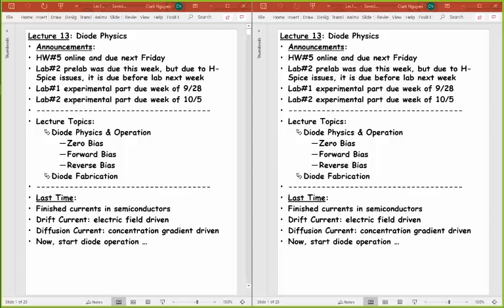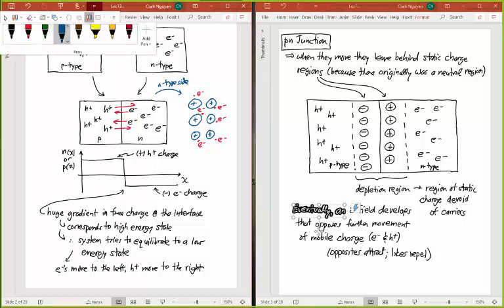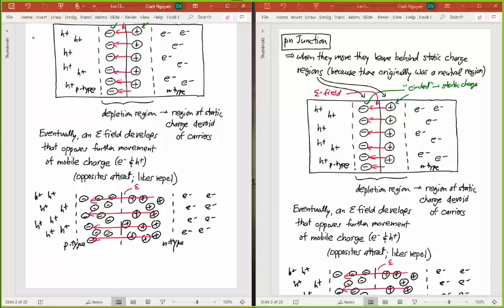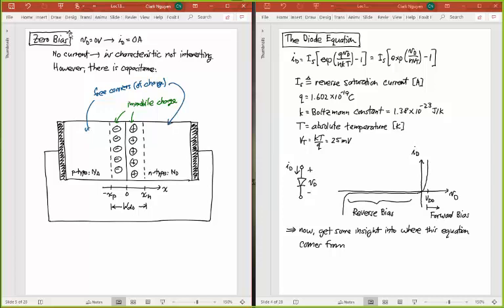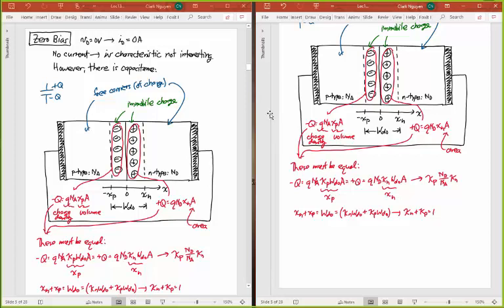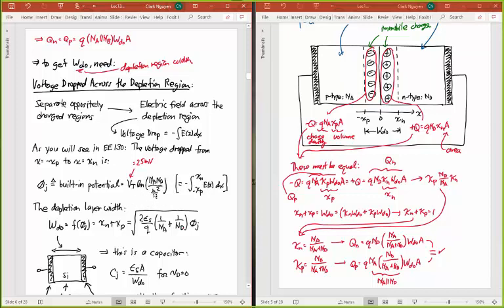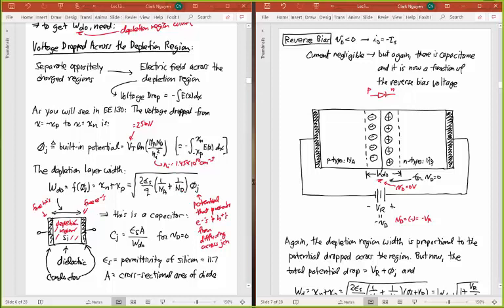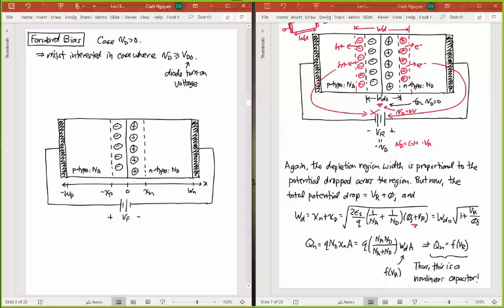Lec13v DiodePhysics ee105 f20 ctn